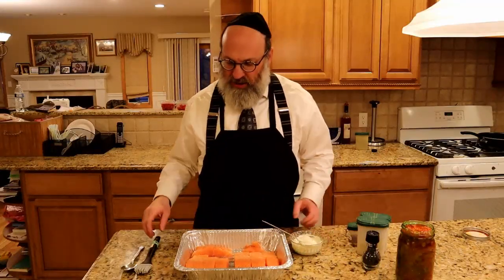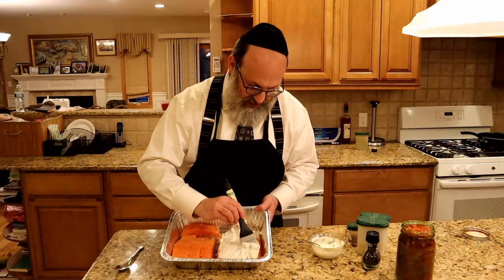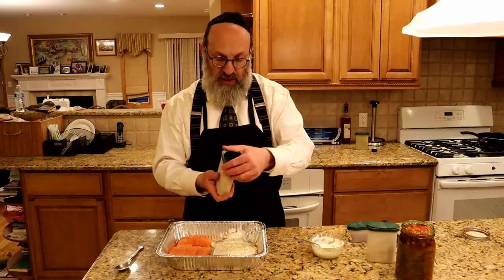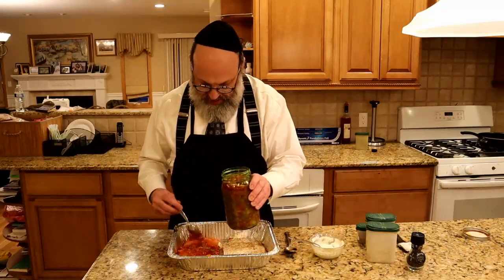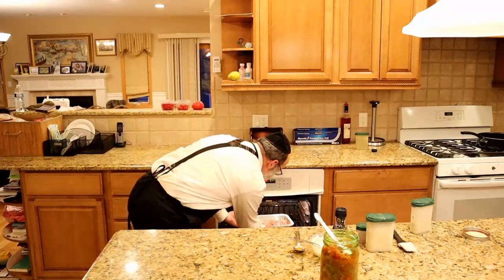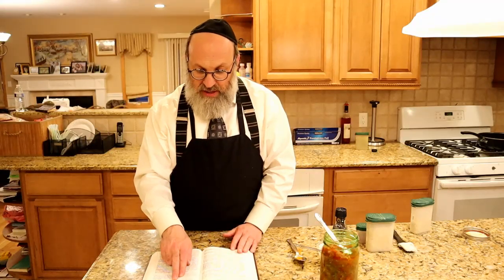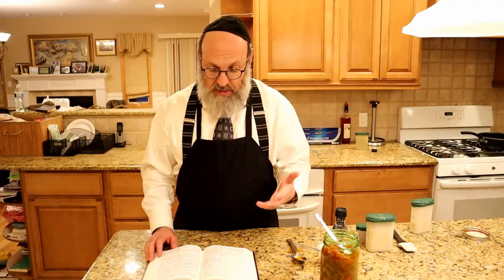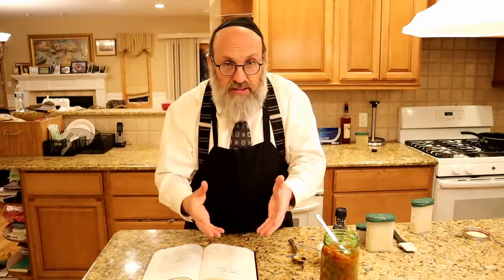Baked Salmon and Parashas Mishpatim (Directions Included)!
Petty thievery right after the Aseres HaDibros?